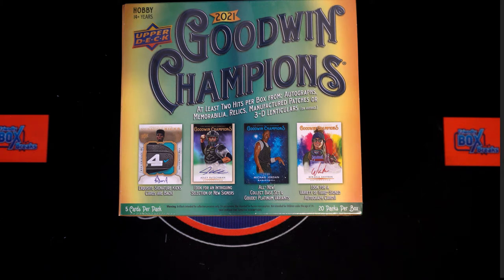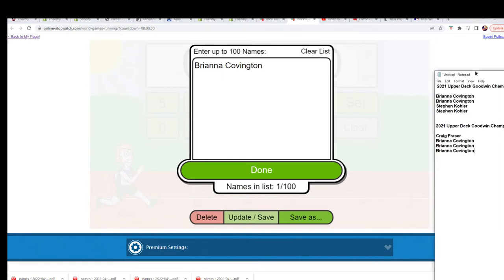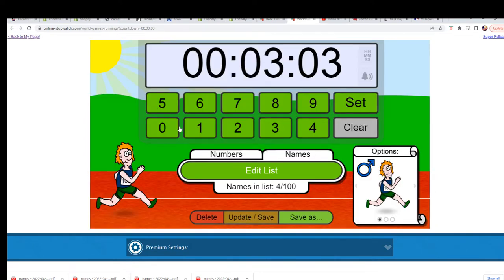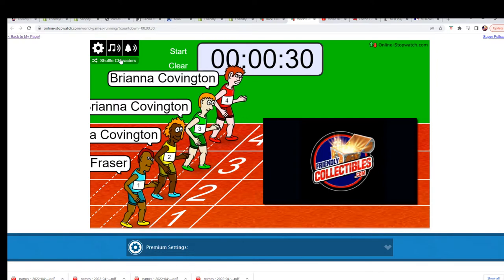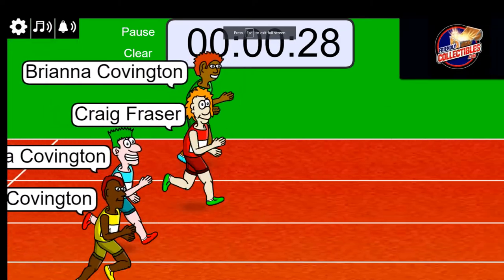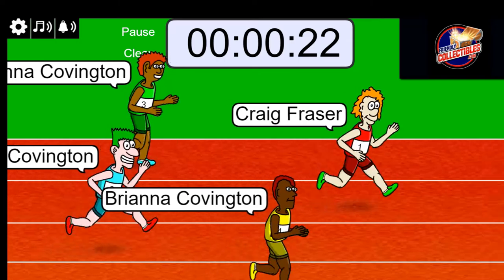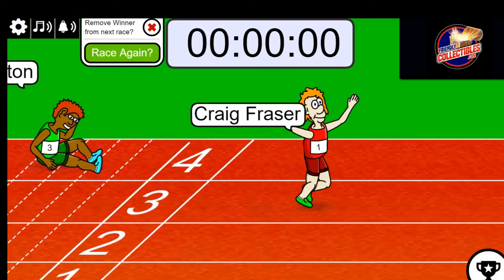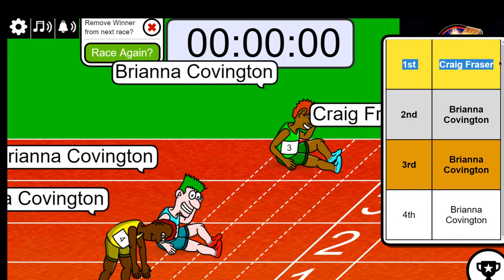2021 Upper Deck Goodwin Champions FILLER B ID 21GOODWIN107